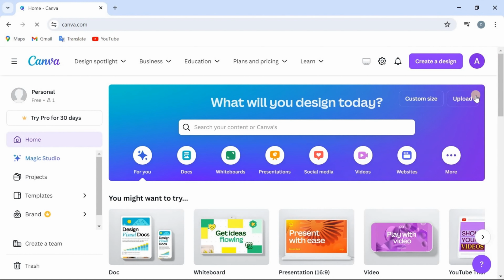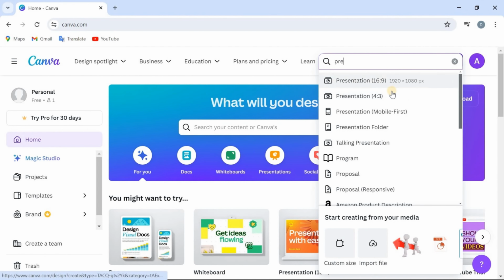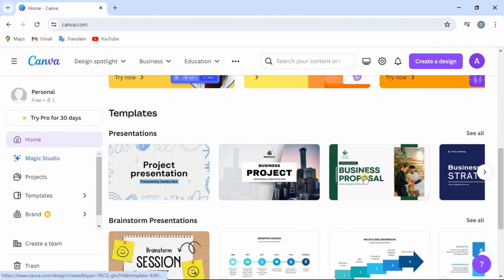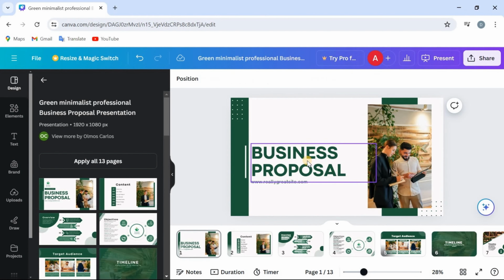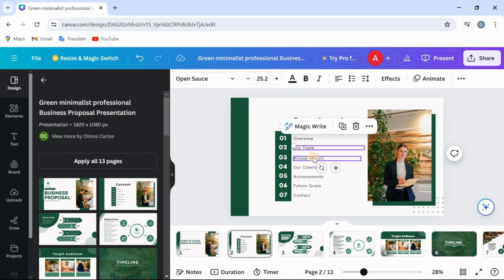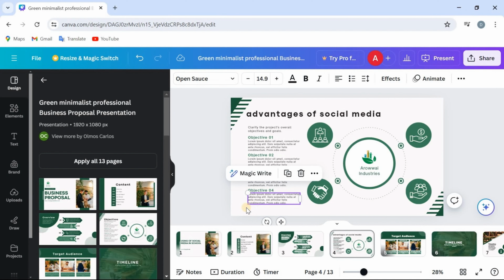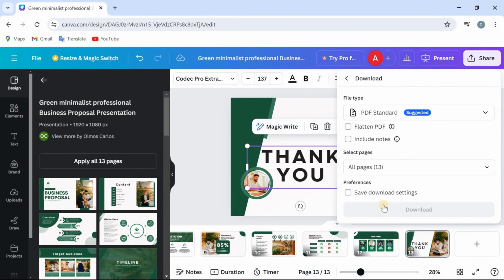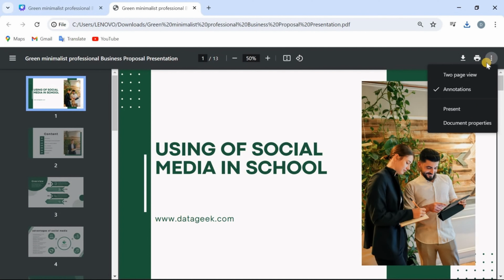How to create Presentation online | Create presentation on Canva